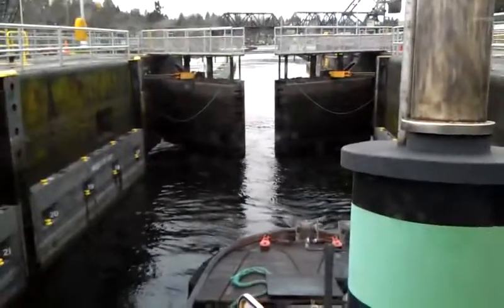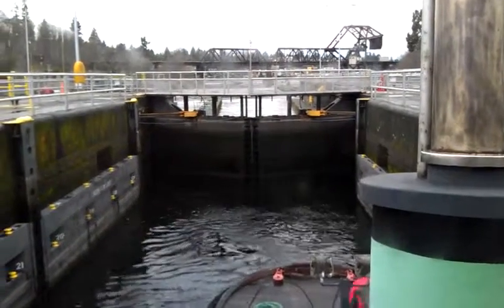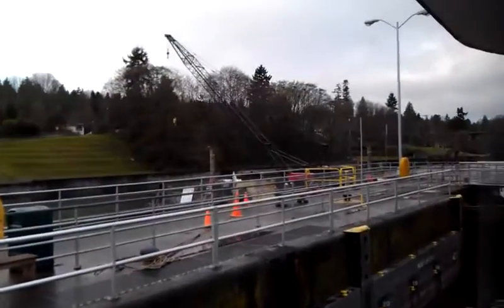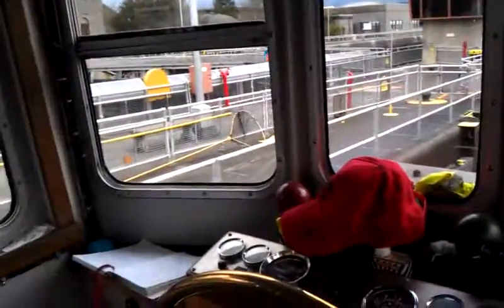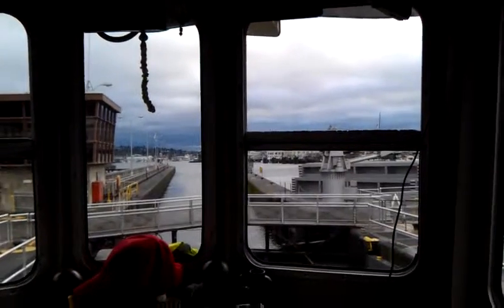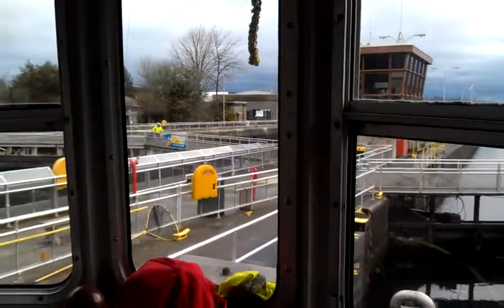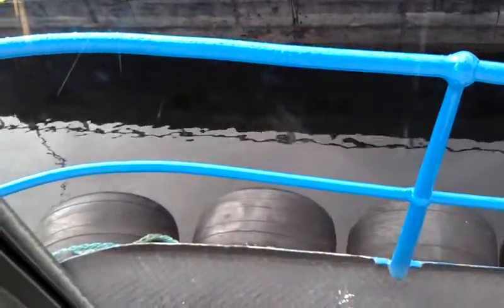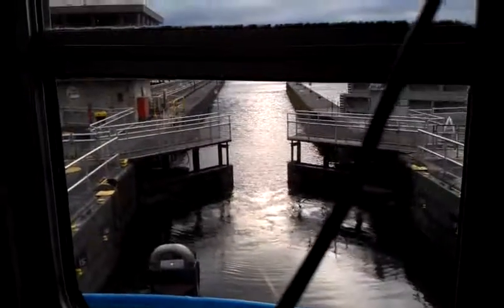Tugboat Lesson #7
Here we have an introduction to transiting the small locks in Ballard.   If you're interested in this sort of thing I think you might enjoy the video, and what you might enjoy even less is a Thanks and have a good day.